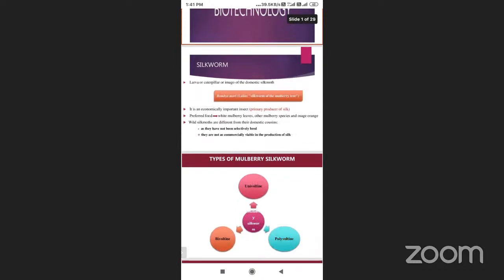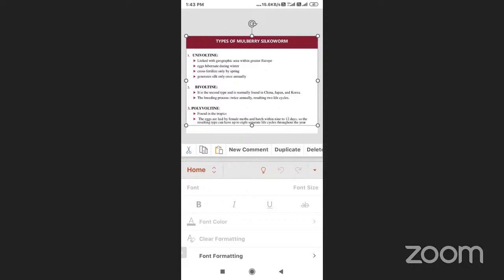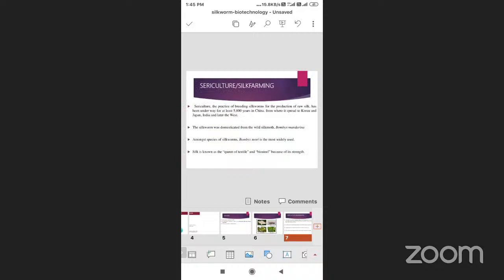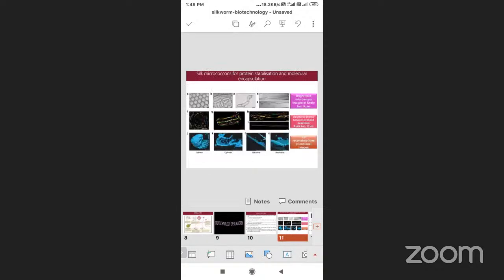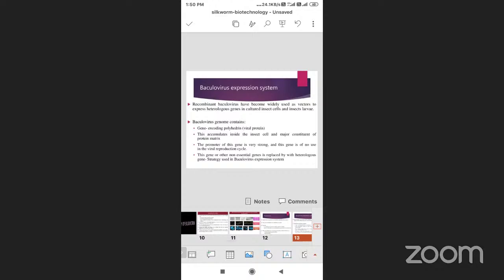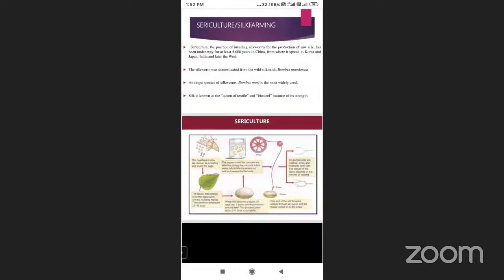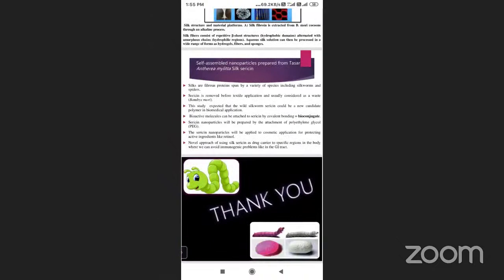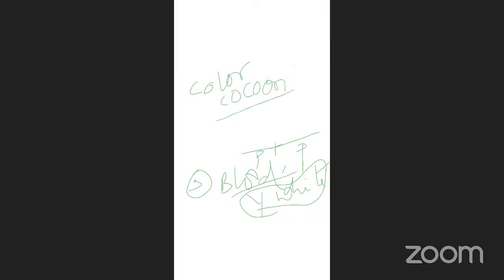UG 6th Semester Zoology (Elective) English Medium